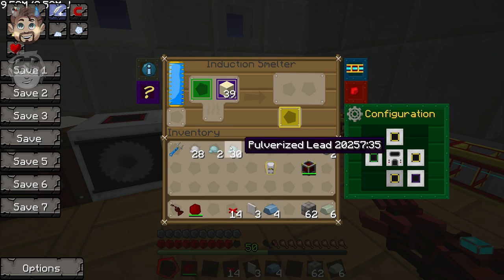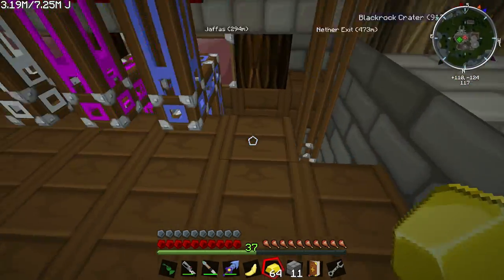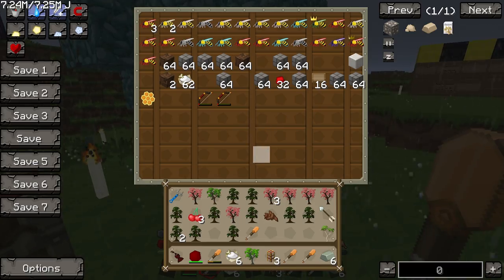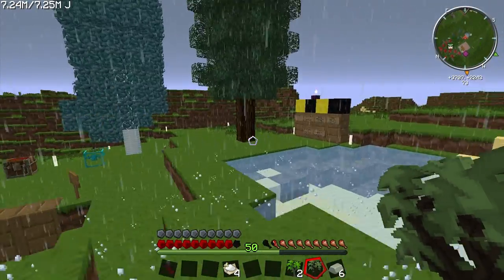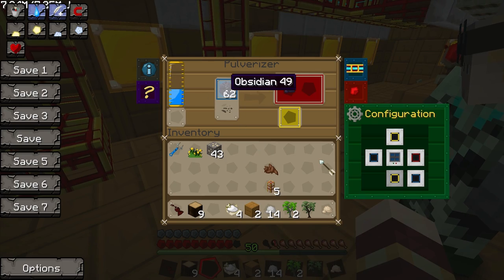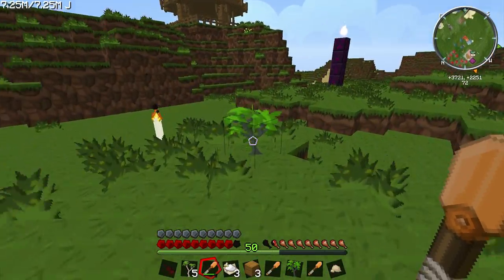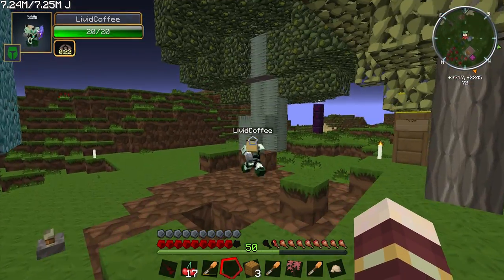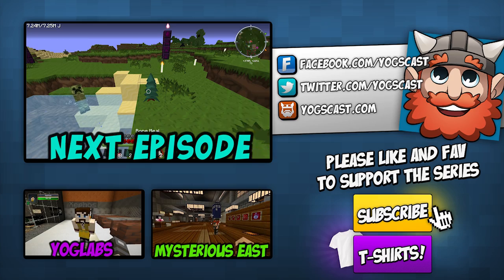Jaffa Factory 113 - Pulverizer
It's Tekkit! Rewiring at Site B continues as Lewis fiddles around grafting the trees and Duncan gathers resources to make electrum ingots and redstone electricity conduits!